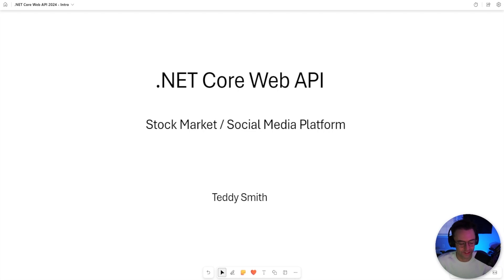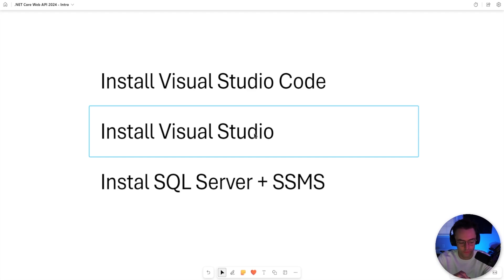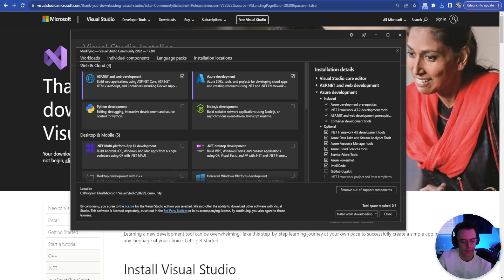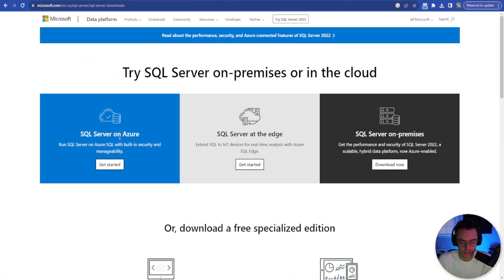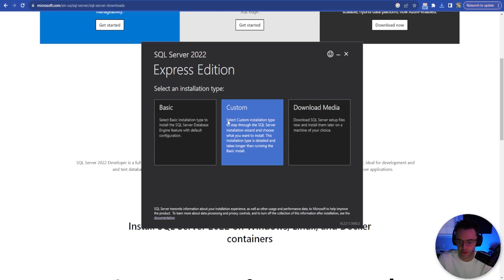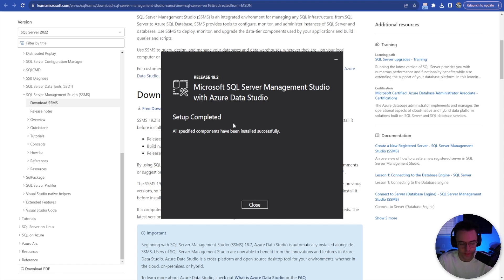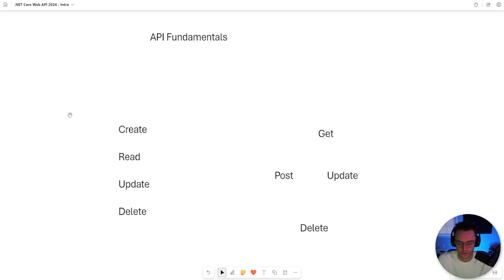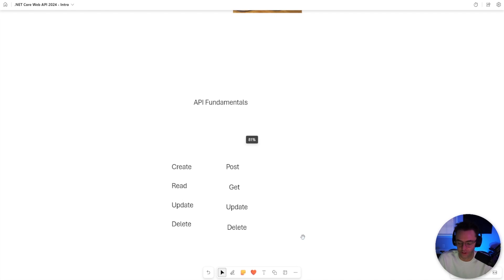ASP.NET Core Web API .NET 8 2024 -1. Create Project + Install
Clone Project W/ React Front End Use These Commands:

git checkout 01c1221